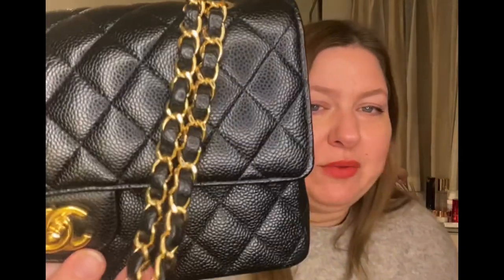“The only luxury handbag I’ve never thought about selling”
Tag created by @Tabby Violet thanks for tagging me hun ❤️